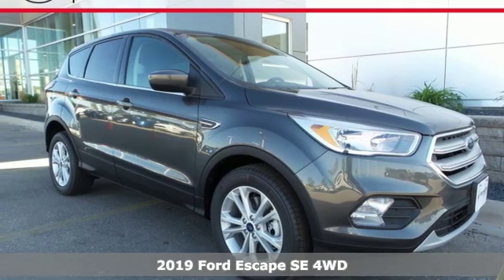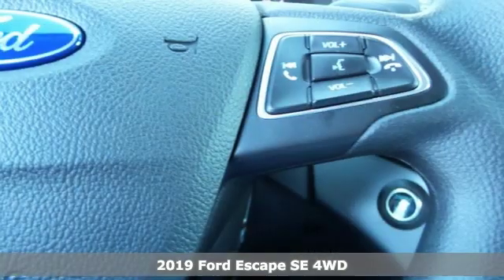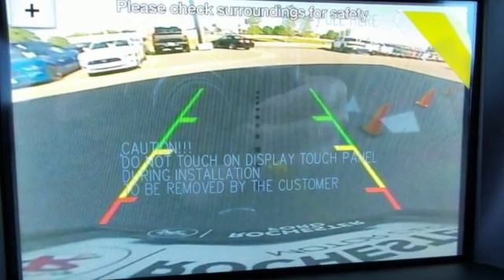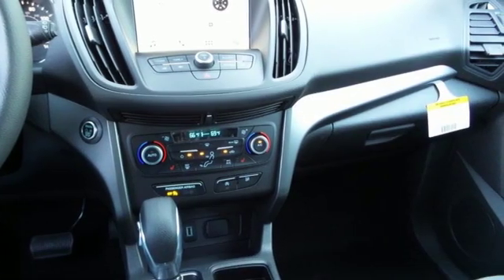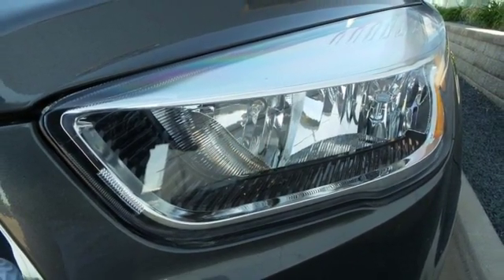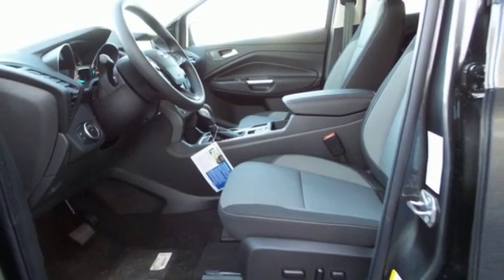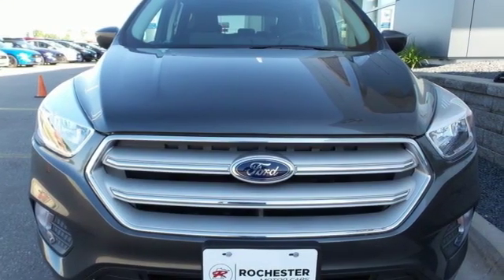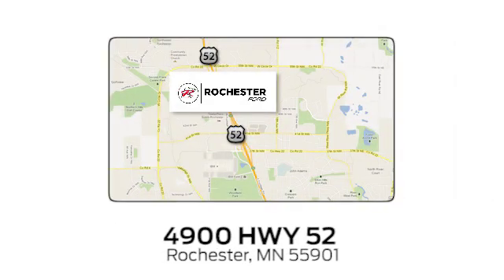New 2019 Ford Escape Rochester MN Winona, MN F199110 - SOLD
Year: 2019
Make: Ford
Model: Escape
Trim: SE
Engine: EcoBoost 1.5L I4 GTDi DOHC Turbocharged VCT
Transmission: 6-Speed Automatic
Color: Gray
Interior: Charcoal Black
Stock #: F199110
VIN: 1FMCU9GDXKUB86443
$5,918 off MSRP! 2019 Ford Escape Magnetic Metallic SE 4D Sport Utility EcoBoost 1.5L I4 GTDi DOHC Turbocharged VCT 4WD Priced below KBB Fair Purchase Price! We look forward to earning your business. Price does not include tax, title, and license. Residency Restirctions Apply. Discounts are: $2,500 - Retail Customer Cash. Exp. 07/01/2019, $1,500 - Retail Bonus Customer Cash. Exp. 07/01/2019

Address:
4900 Highway 52 North